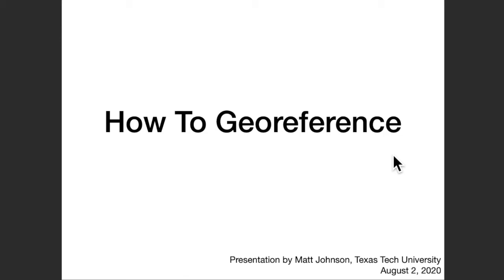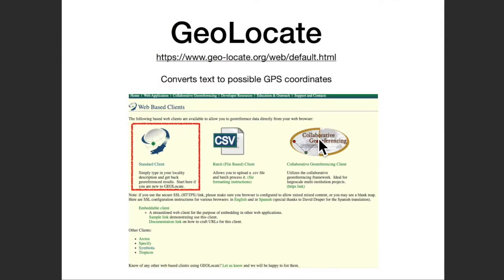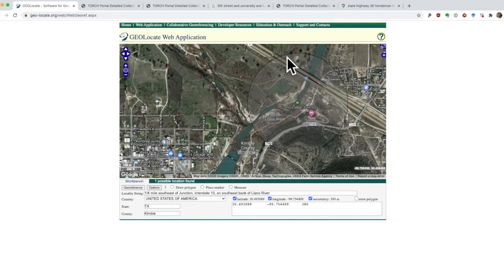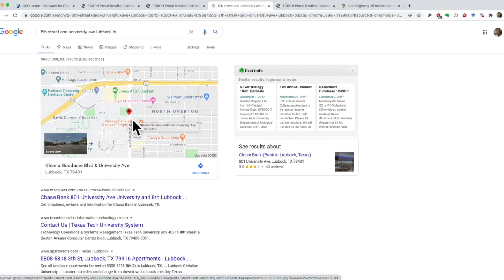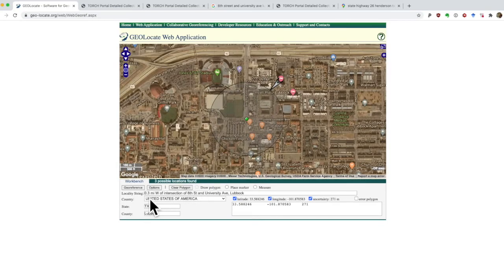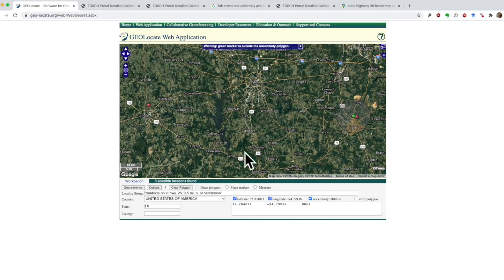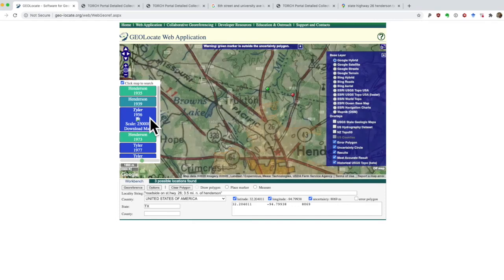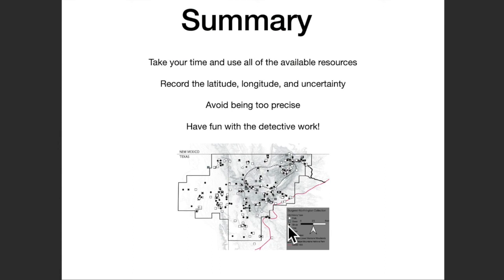Georeferencing Tutorial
Explaining the basics of georeferencing specimen records by turning text descriptions of localities into approximate GPS coordinates.